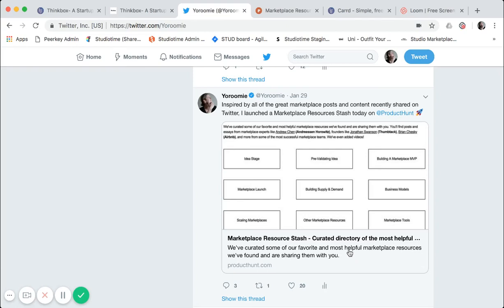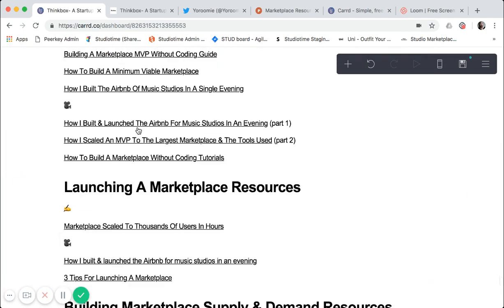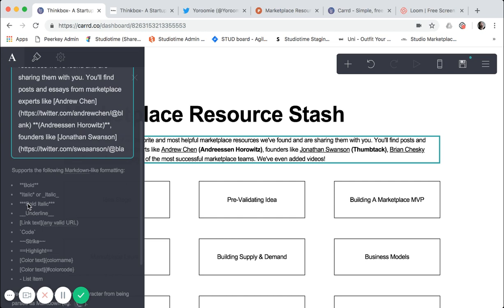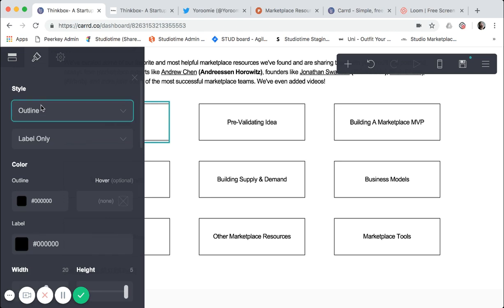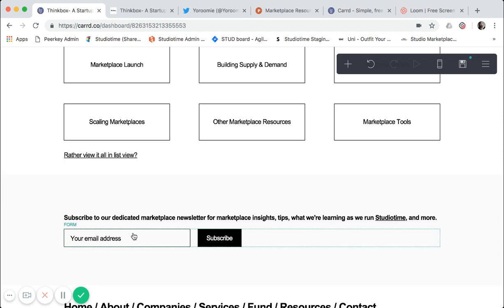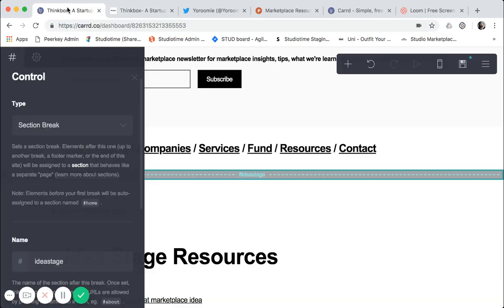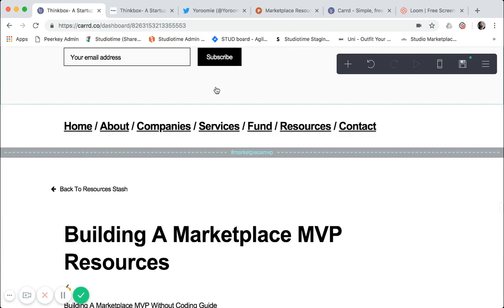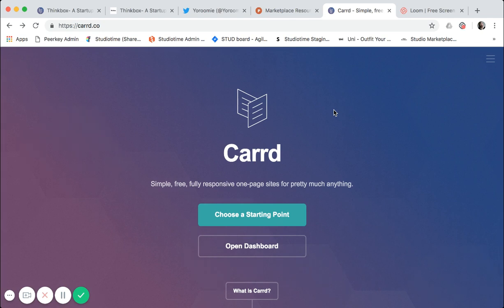Build A Curation Website Without Coding In 30 Minutes Using Carrd (Carrd.co)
This is a video that takes you step-by-step through how I built a curation website for resources (or resources stash) for the best marketplace content online and resources. I'll show you how I did this without coding and using Carrd in under 30 minutes.

Using this video, you should be able to build your own curation website (or resources stash) to curate the best articles, posts, videos, and even tools for your own "Stash for x" using Carrd and no code.

Check out my Marketplace Resource Stash that I show you how to make in the video live